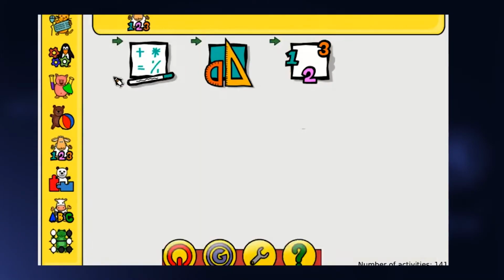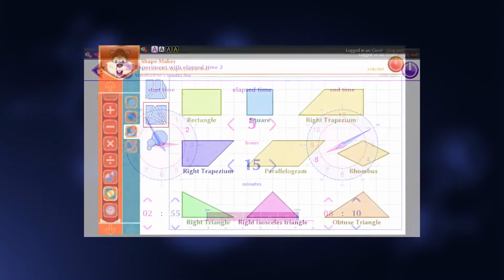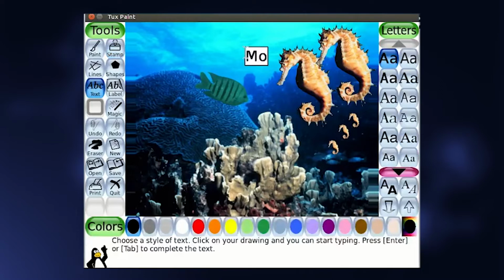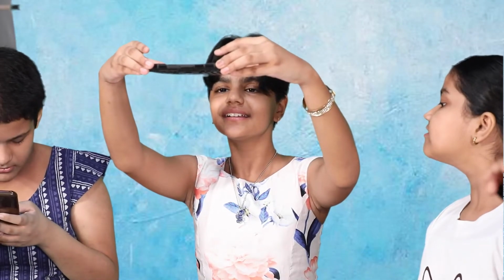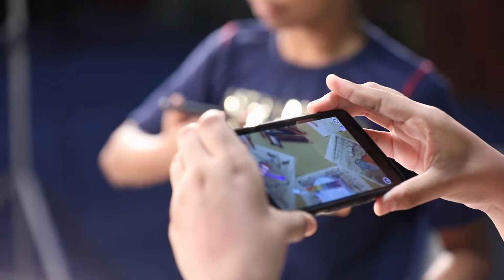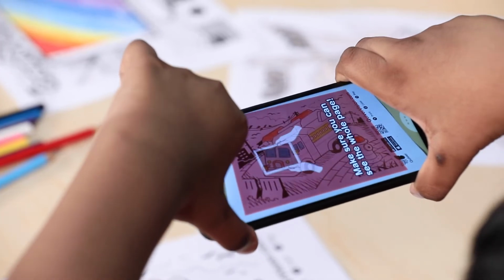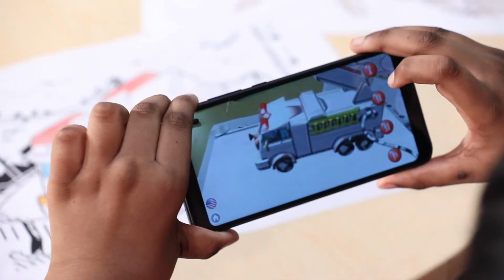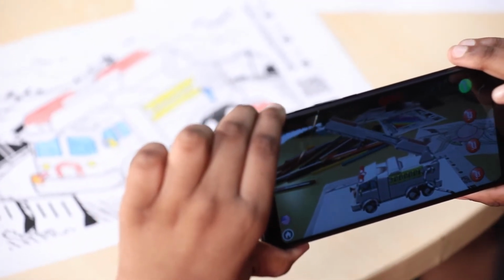Digital Tools for Foundational Literacy and Numeracy